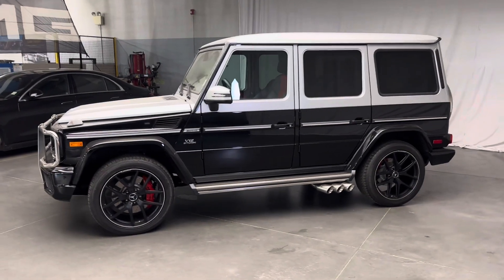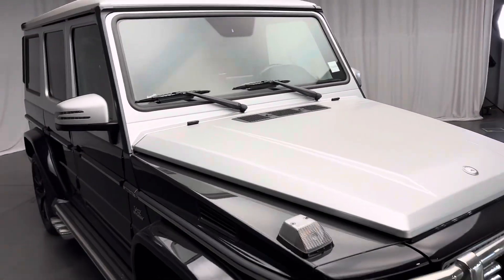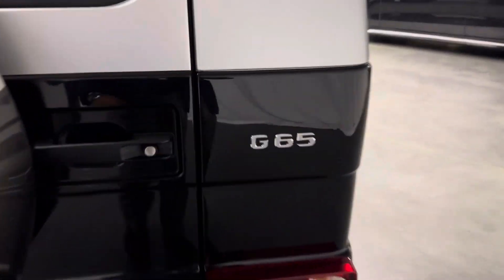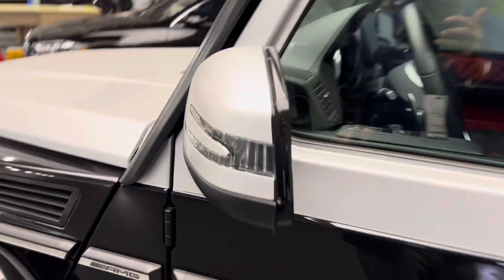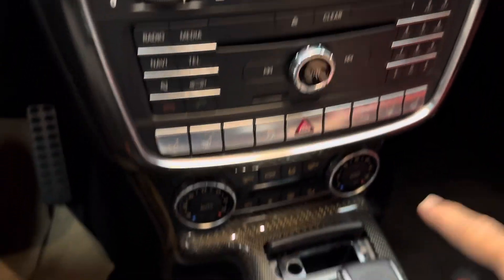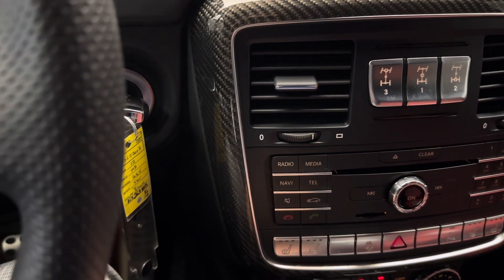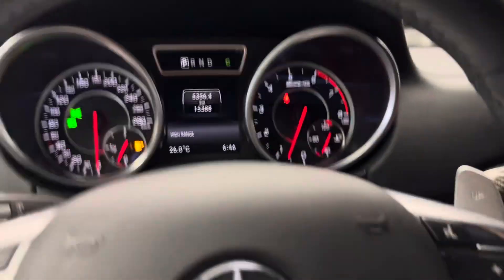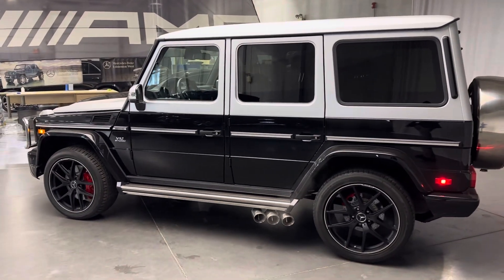August 17, 2023